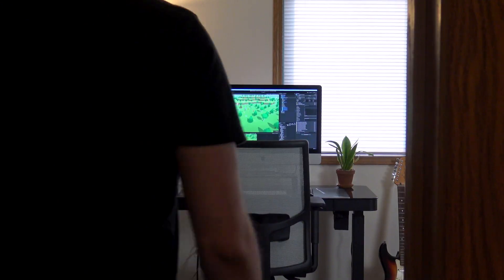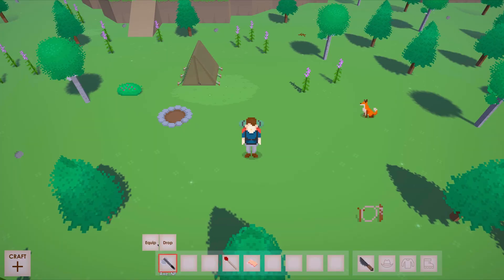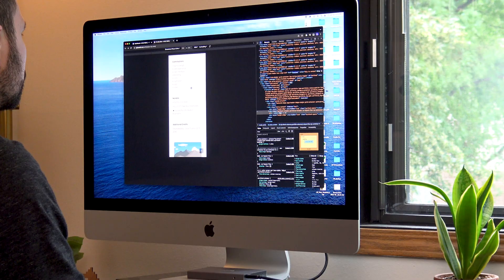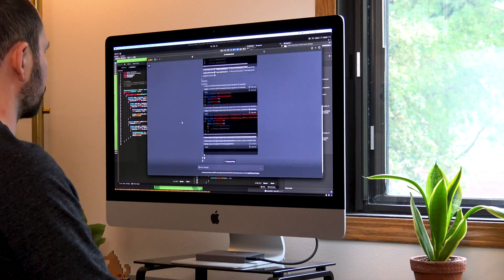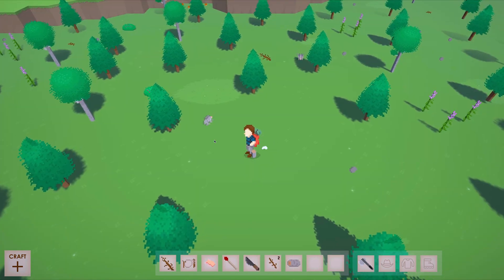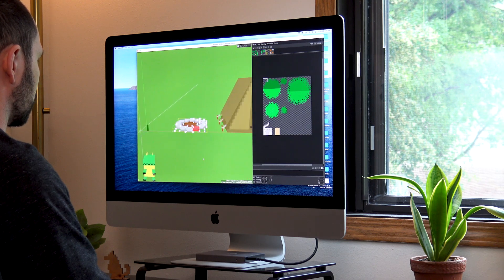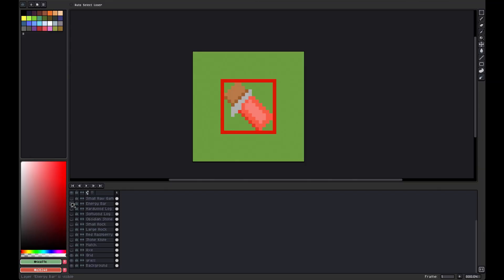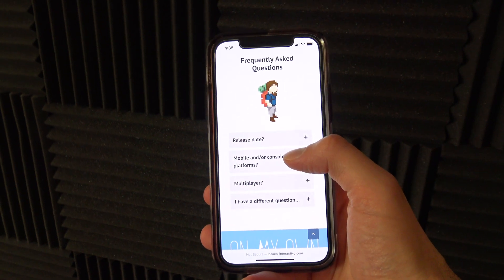How I’m building the next On My Own game | Devlog #3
OMO creator Kyle shares how he's building the latest version of 'On My Own: New Frontier'.

0:00 - Latest build of New Frontier
1:09 - Why I decided to start programming
3:08 - Coding the game
4:41 - Reworking the art direction
7:07 - Designing regions & biomes
8:19 - Another Backpacker?